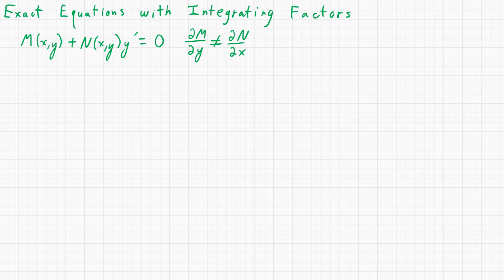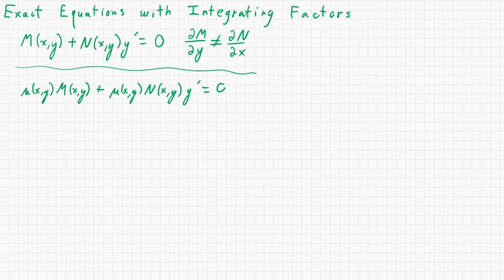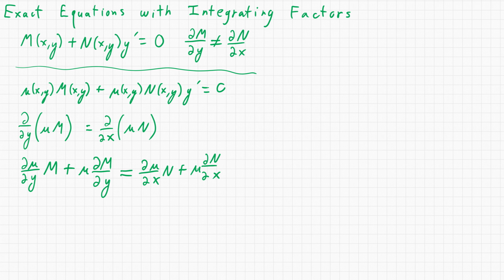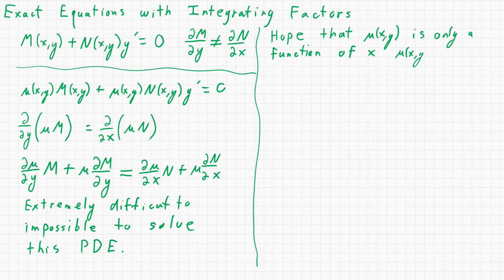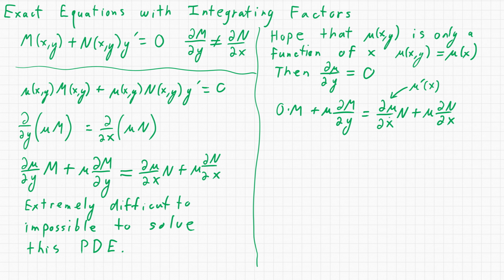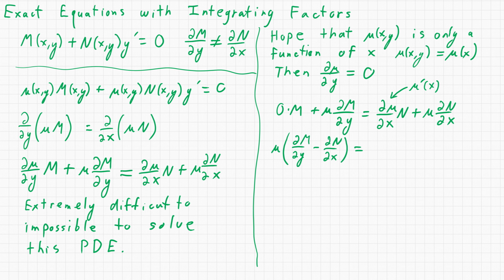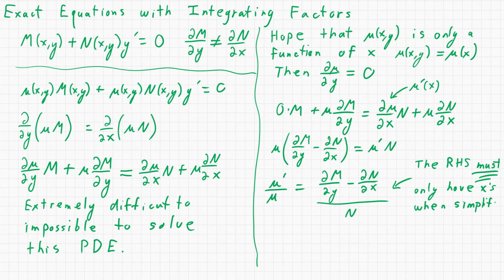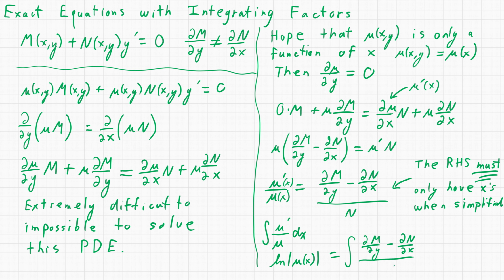Exact Equations with Integrating Factors Explanation Part 2